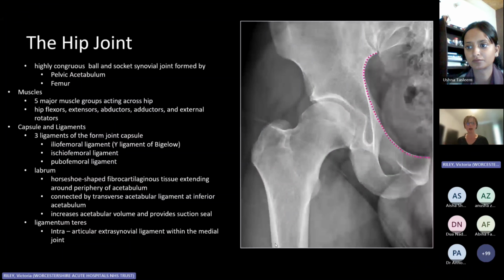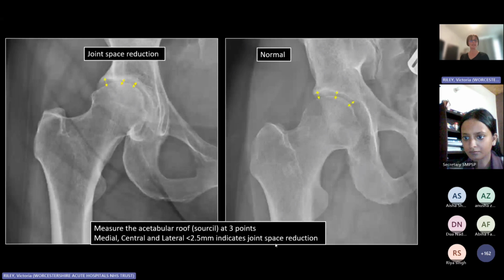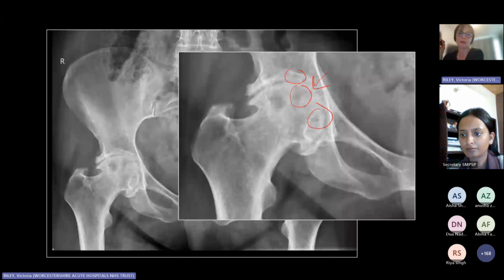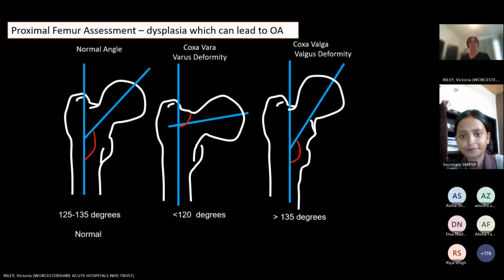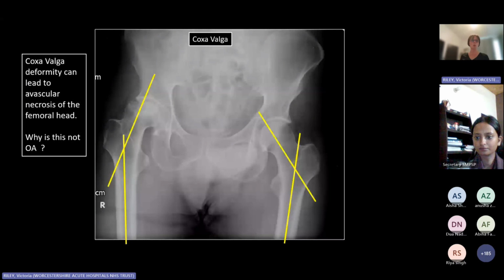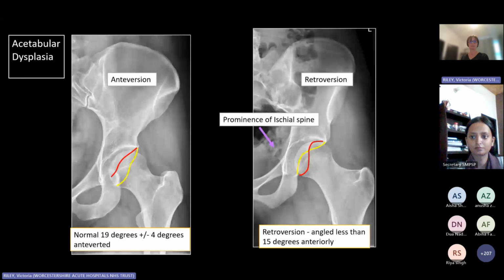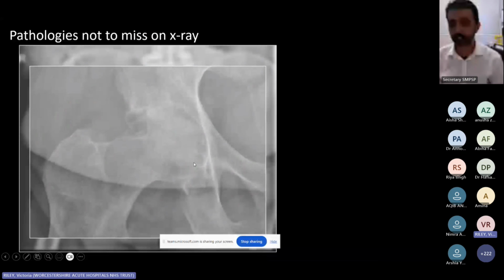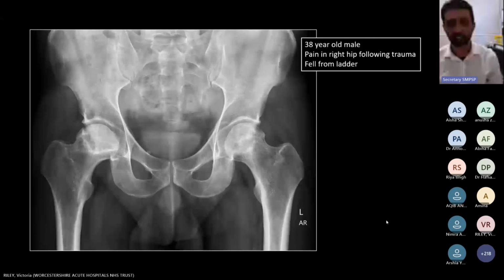Interpreting X-Rays of Osteoarthritis and Impingement in the Hip: Webinar 05